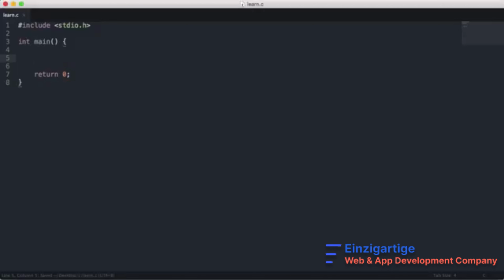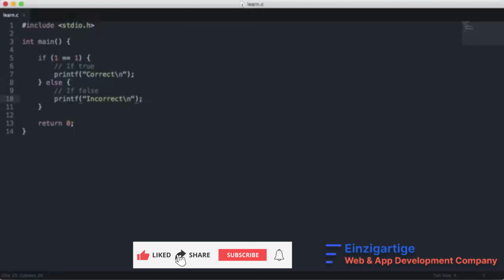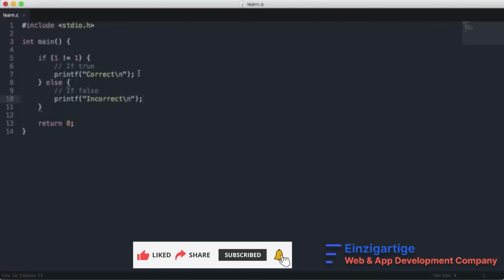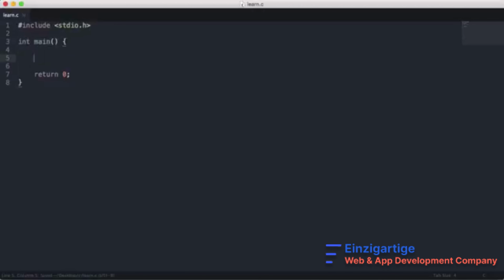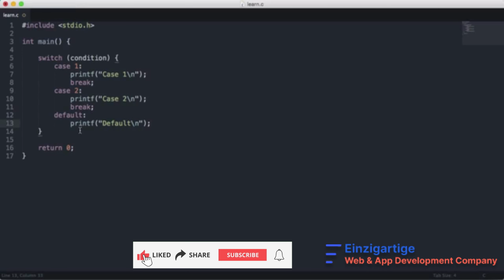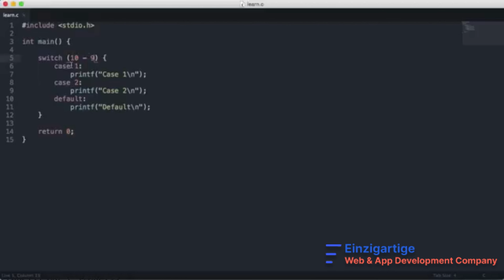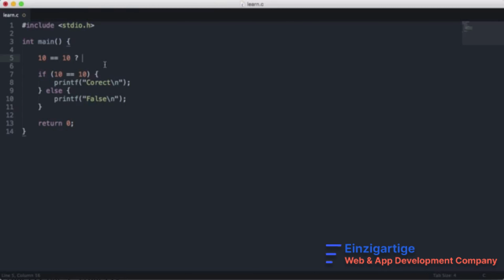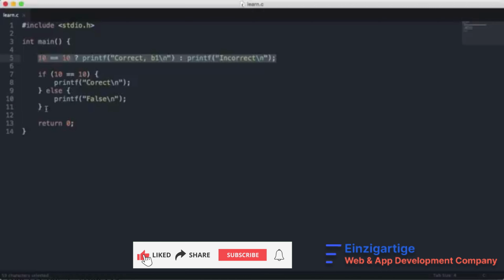C Programming for Beginners - Part 6 | Conditional Statements Explained (if & switch)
Welcome to Part 6 of our beginner-friendly C programming series. In this lesson, we break down conditional statements in C, including the if statement and switch case structure. You will understand how decision-making works in C and how to apply these concepts in real programs.

You’ll learn:
- What conditional statements are
- How if, if-else, and nested if statements work
- How switch-case works with examples
- When to use if vs switch
- Practical programs to strengthen your understanding

This tutorial is perfect for beginners, students, and anyone interested in mastering C fundamentals. Don’t forget to watch previous parts to keep up with the full course.

👉 Part 1 | Complete Guide to Getting Started from Scratch
👉 Part 2 | Understanding Data Types in C Explained Simply
👉 Part 3 | Variables & Data Types Explained Clearly
👉 Part 4 | Constants: Syntax and Definitions Explained
👉 Part 5 | Understanding Binary Numbers in a Simple Way
📚 Next Episode: